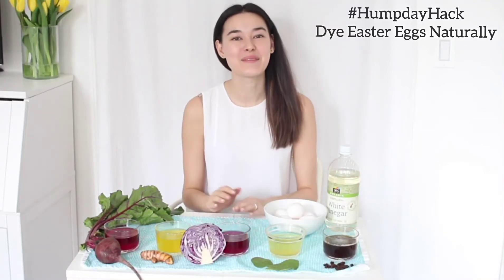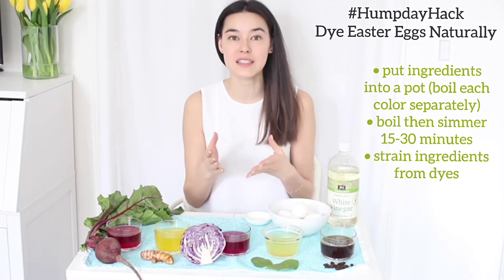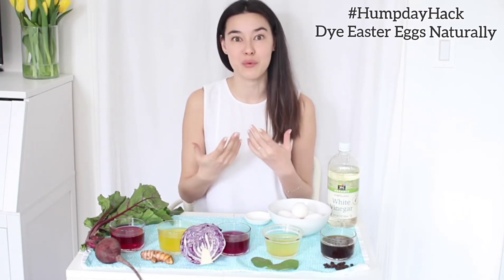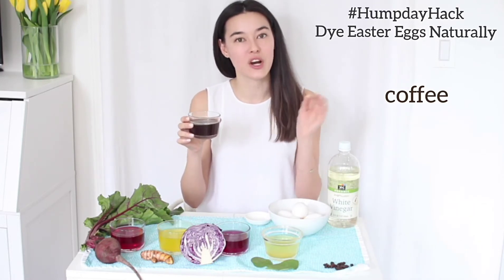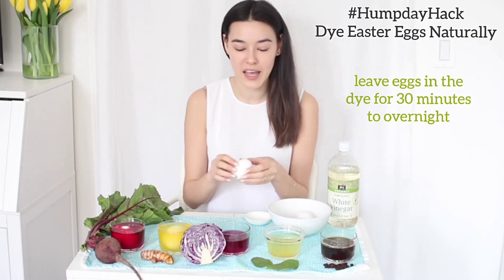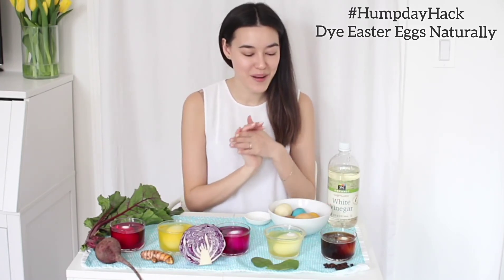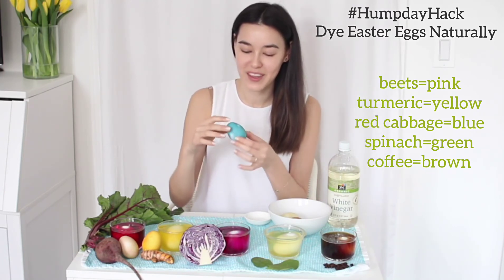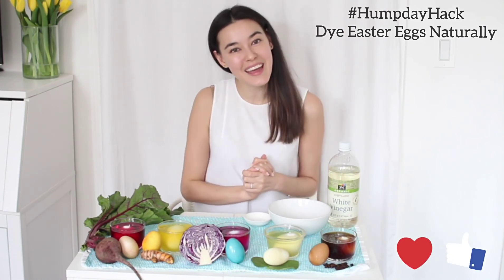Dye Easter Eggs Naturally With Food-Based Ingredients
In this video, we show you how to dye Easter eggs naturally using food-based ingredients that are safe and non-toxic.